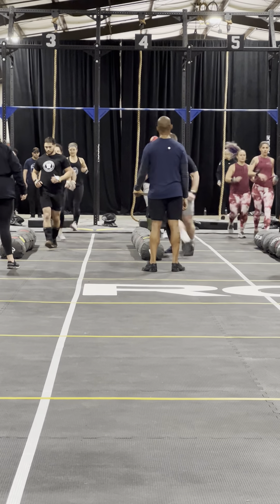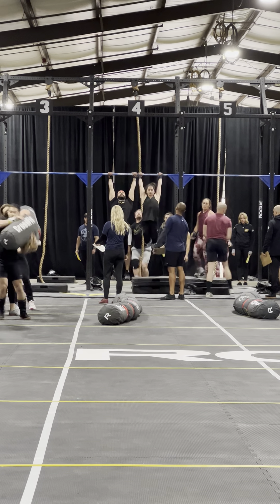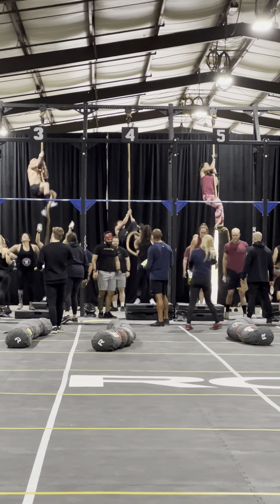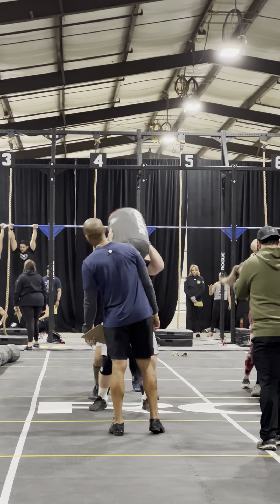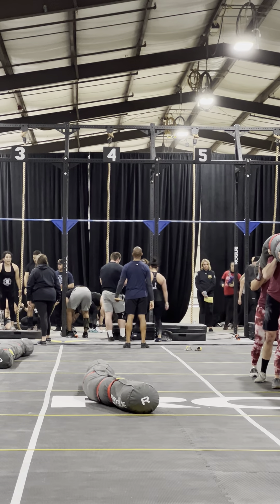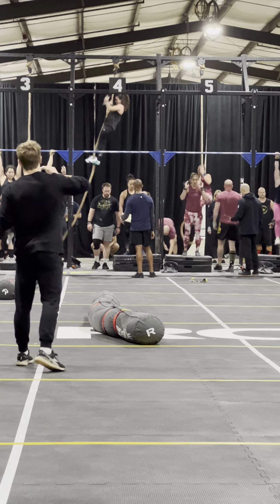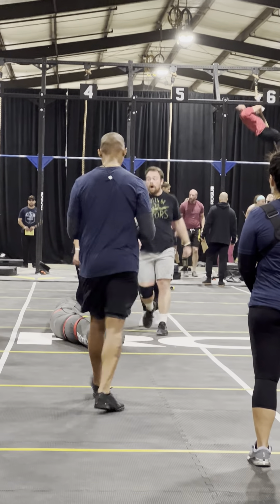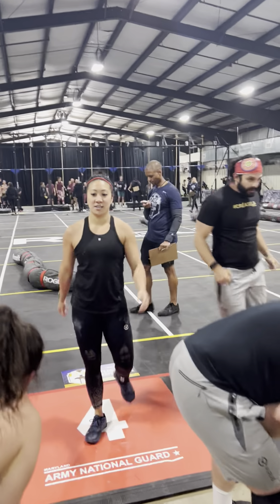MAAC 21 Event 5